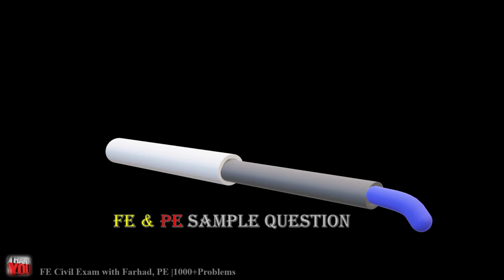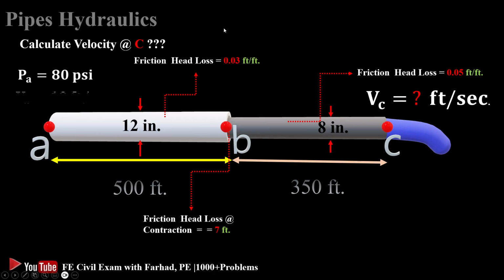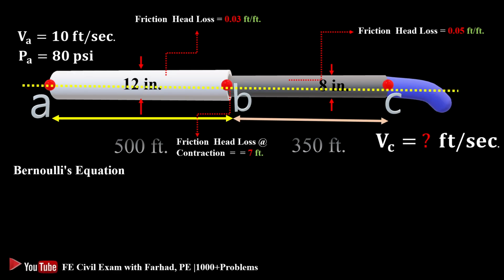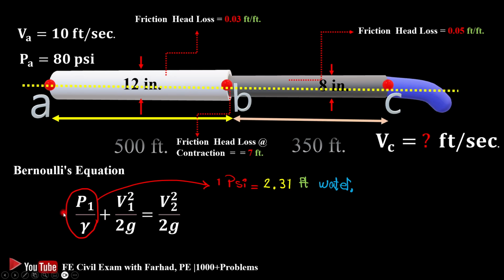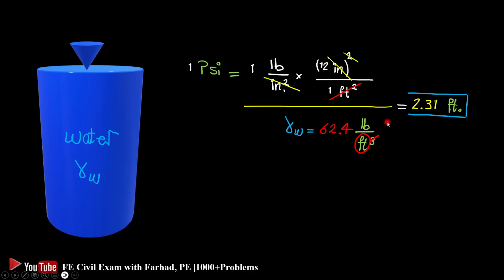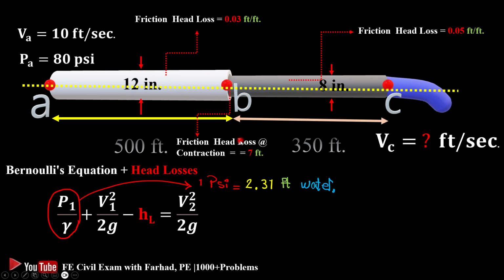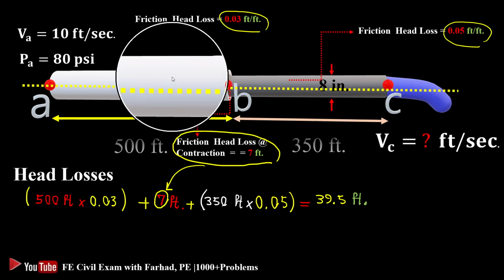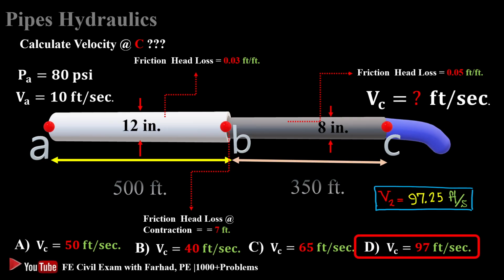FE Civil Exam [Hydraulics of Pipes]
FE Civil Exam
Flid Mechanics & Hydraulic Engineering